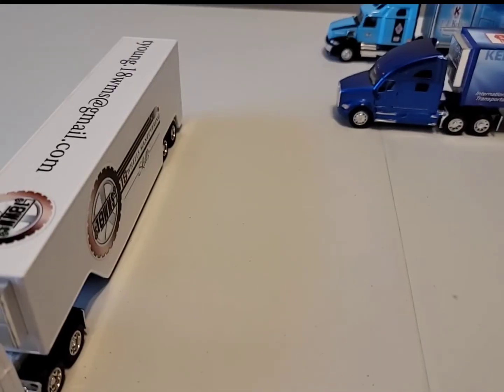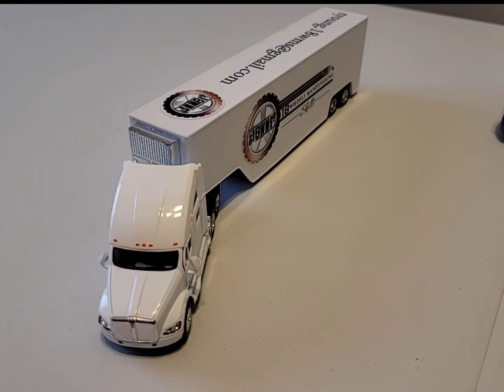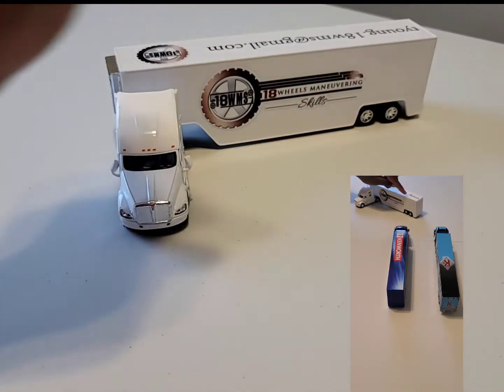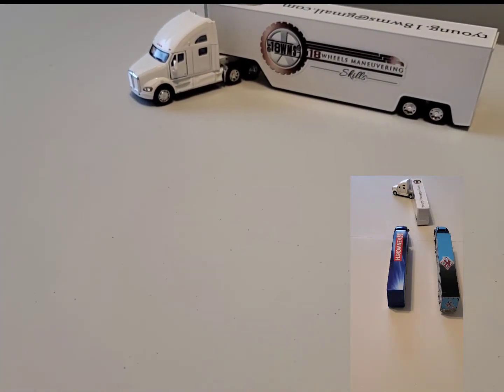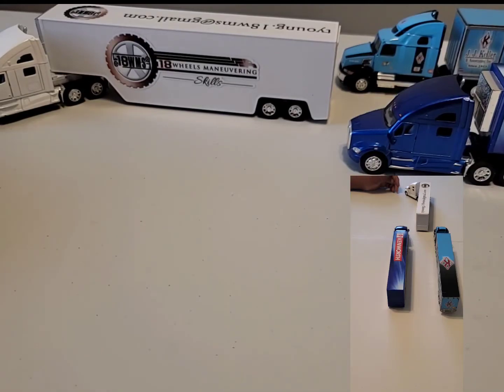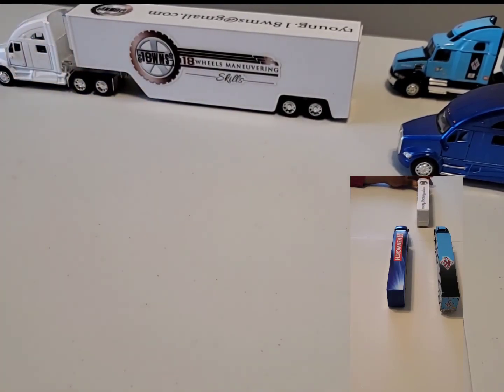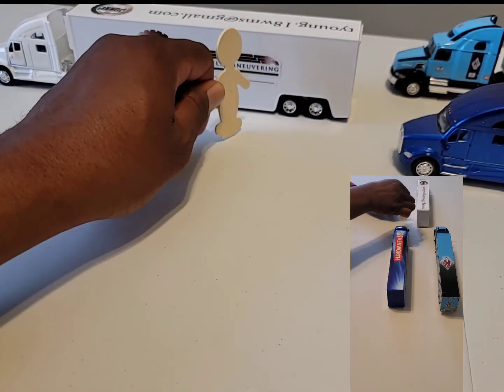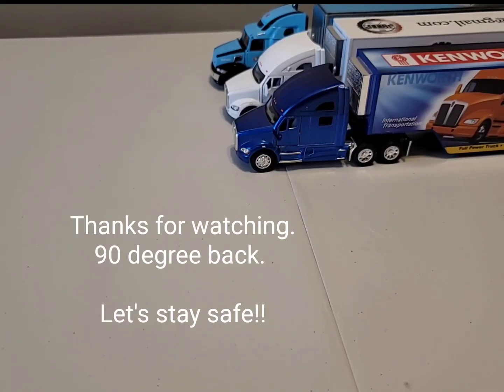90 Degree back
The 90 degree backing maneuver can be done successfully.  This may or may not be a maneuver that is done often.  no matter what,  we still must stay focused and be safe.